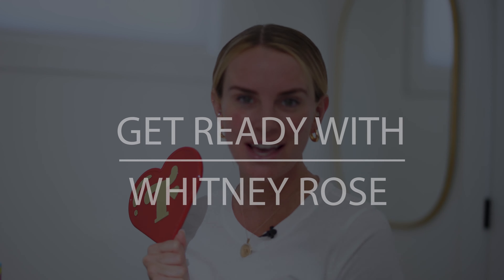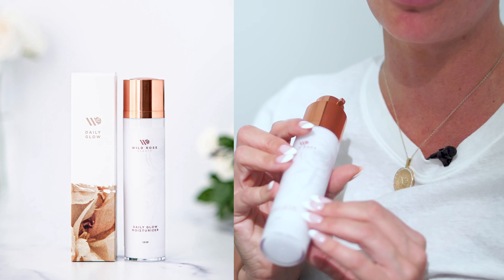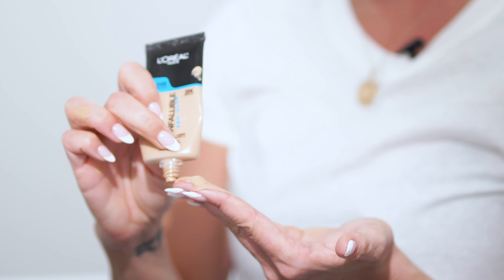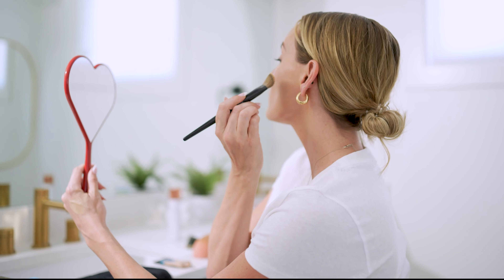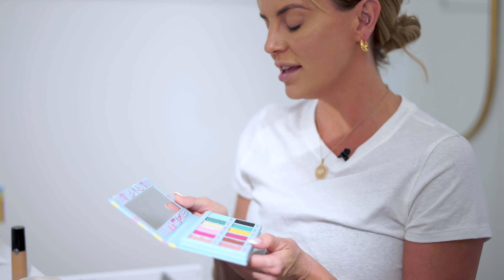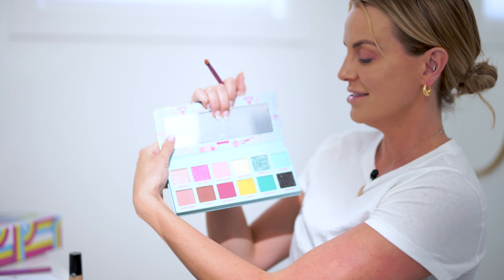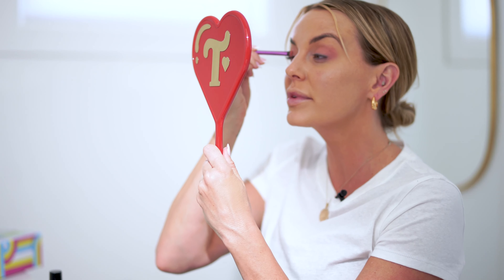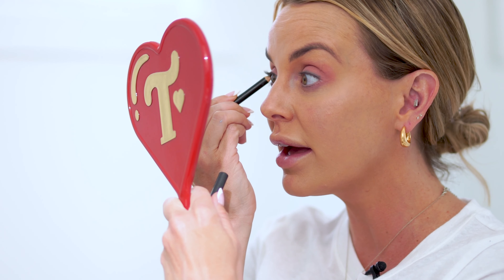Get Ready With Me | Whitney Rose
Hey Everyone!

I'm so excited to share with you my 10-minute Get Ready with Me every-day makeup routine.

XOXO
Whit